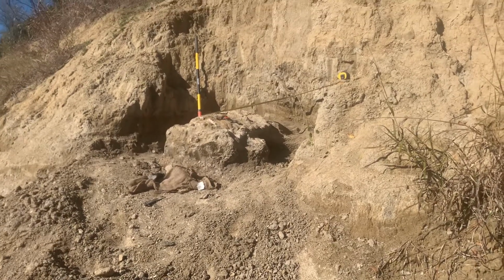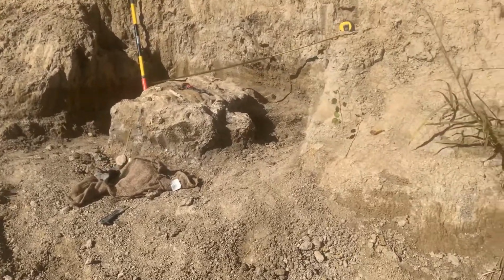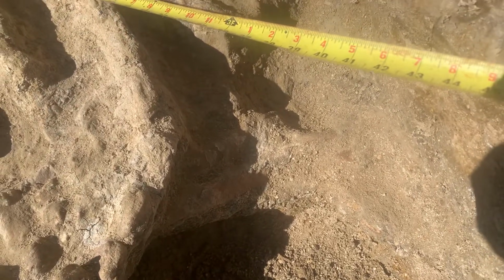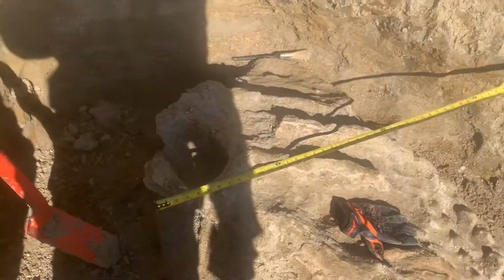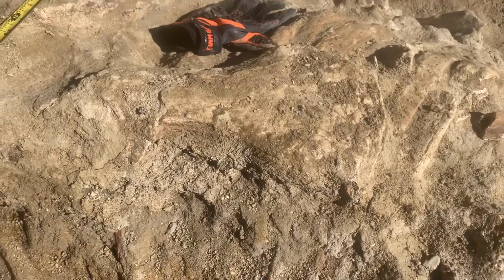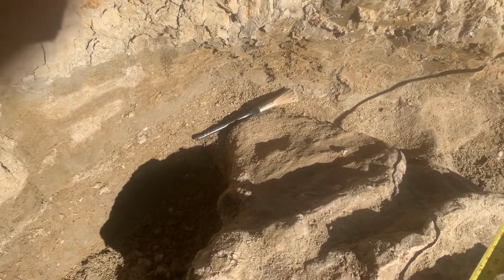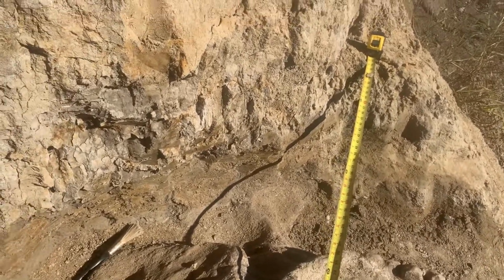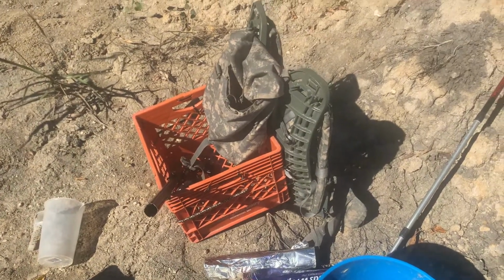Texas Giant Sloth Fossil (Part 3)